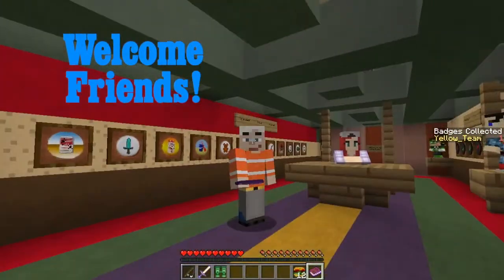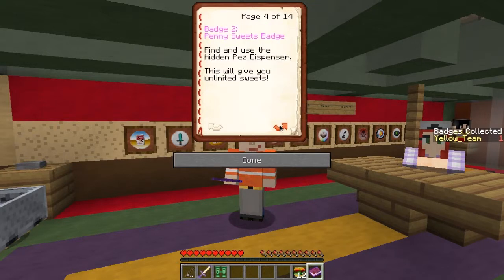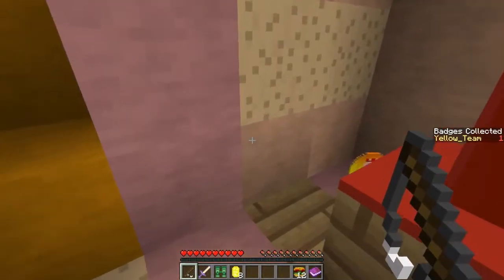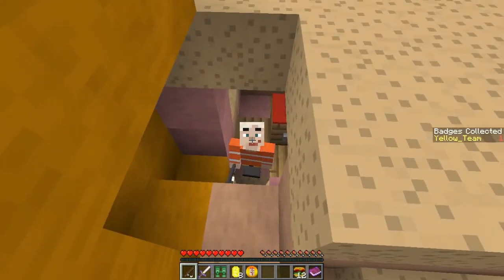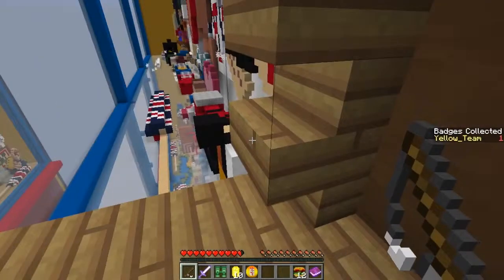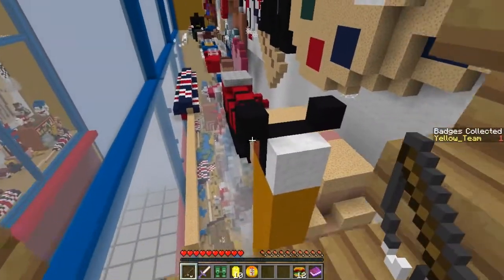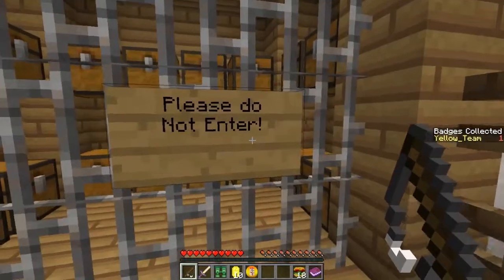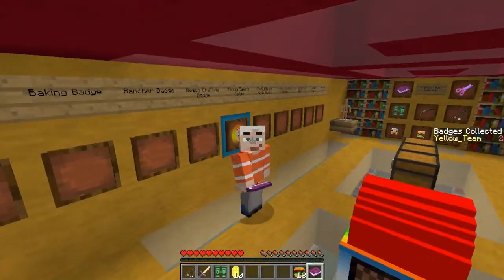Boiks! TateWorlds Toy Shop E02 — Sweet Penny Sweets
Wanna jump into another amazing piece of artwork and have bizarro adventures inside?

That's what's happening here thanks to Tate and a bunch of top Minecraft creators (and the vocal talents of Stampylongnose!). This time we're collecting badges—one per episode.

If you're playing this map too let me know down below!

Hints, tips, comments, likes always much appreciated.

— Boiks